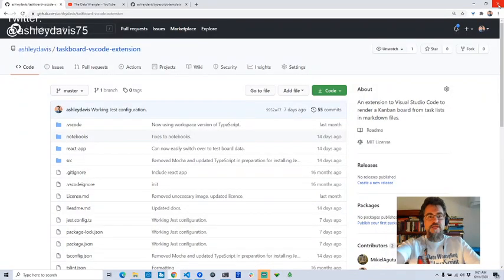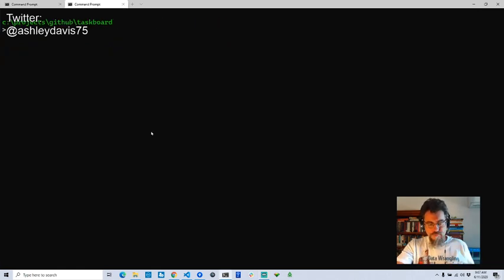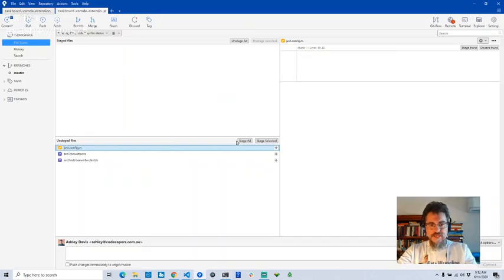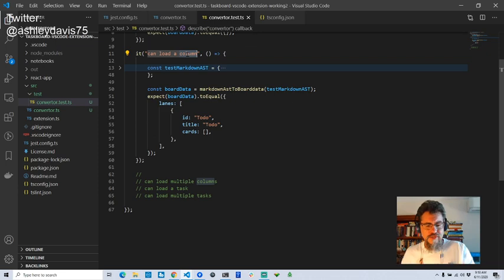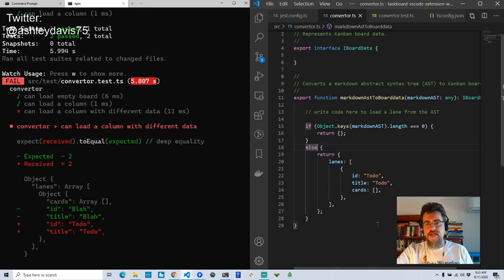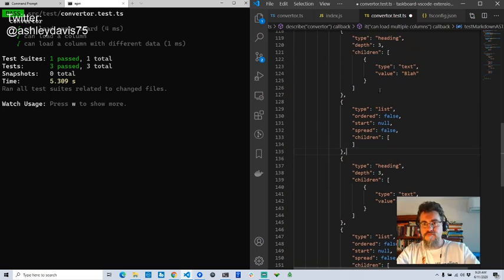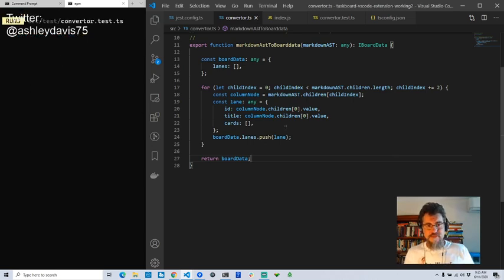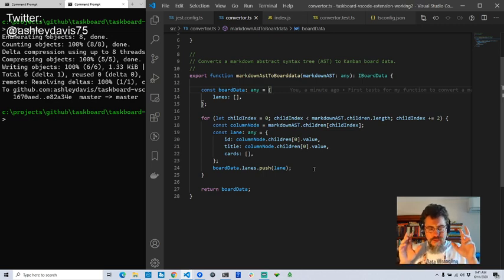Coding livestream: Taskboard 3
My third coding live stream!

Continuing the development of my Kanban board extension for Visual Studio Code.

In this session:
- Fix an issue with the Jest configuration.
- Go through iterations of test driven development to build a complex TypeScript function through simple iterations.